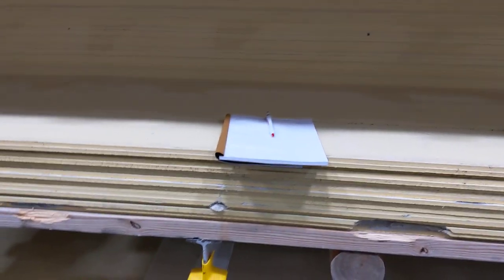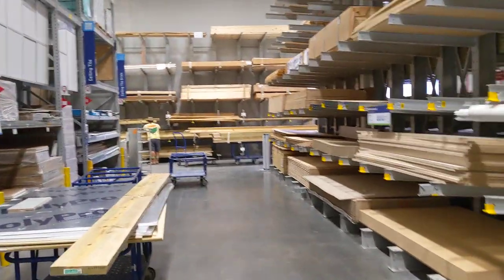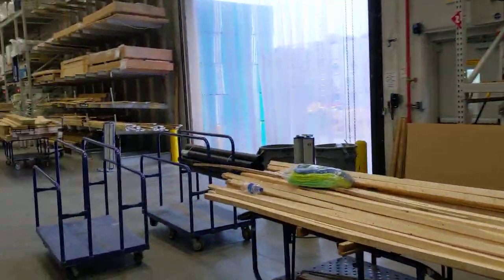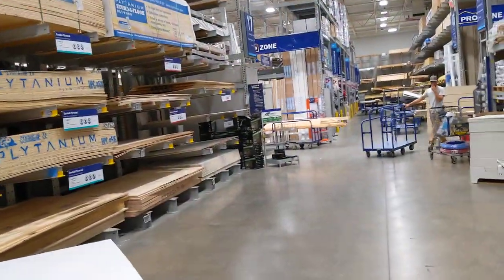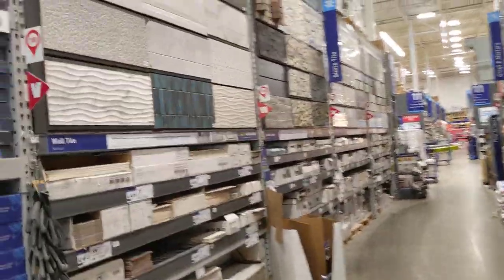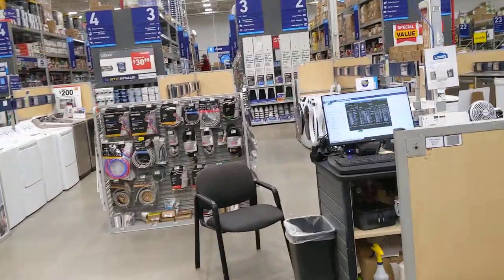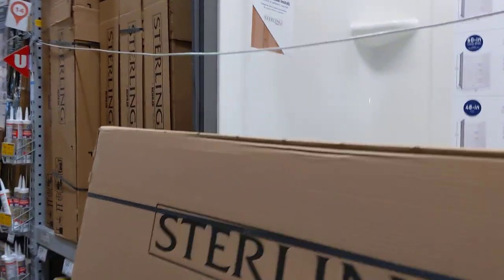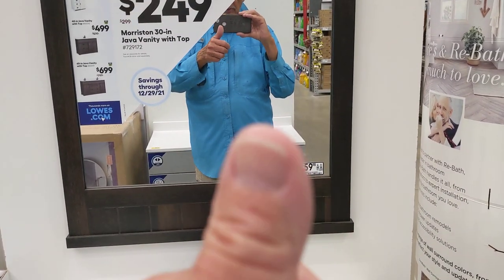NEW "SMALL" HOME...BUILDING MATERIALS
Checking out stuff for my 392 sq ft home. Lumber prices went way up and now they are back down...near normal. Here's a sampling from Lowes Lumber, etc. AMAZON thanks!!!